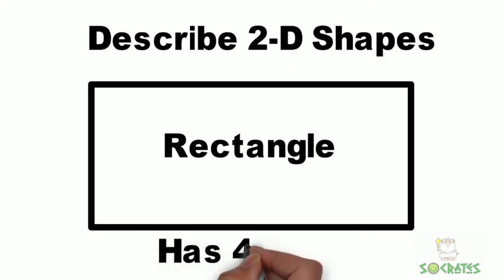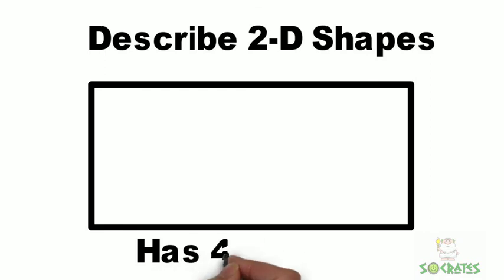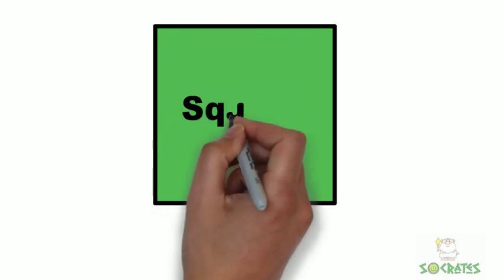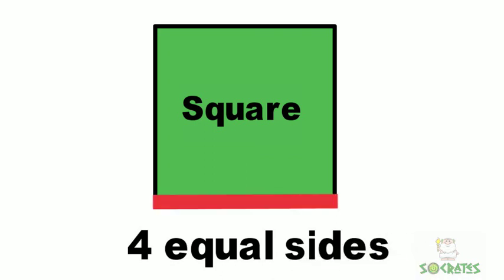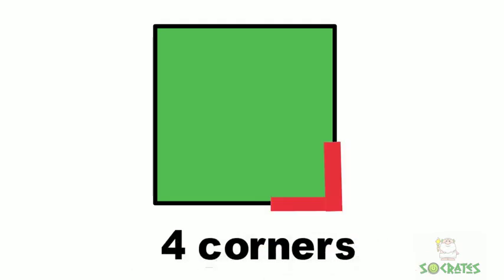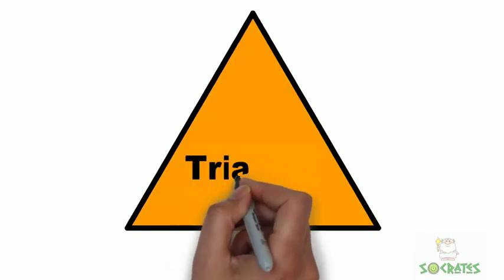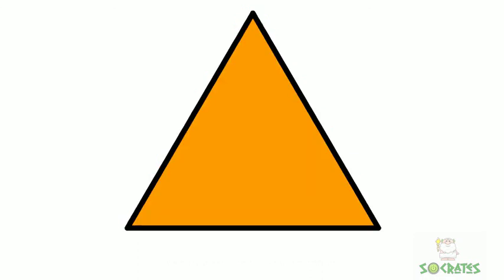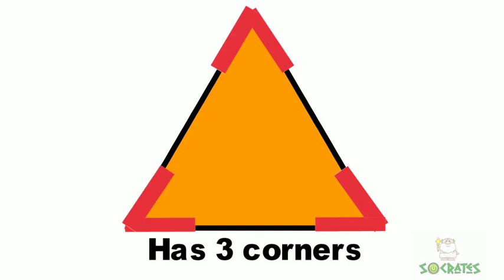Describe 2-D Shapes